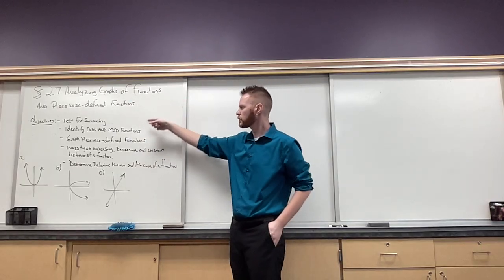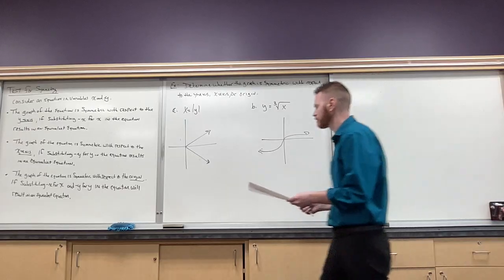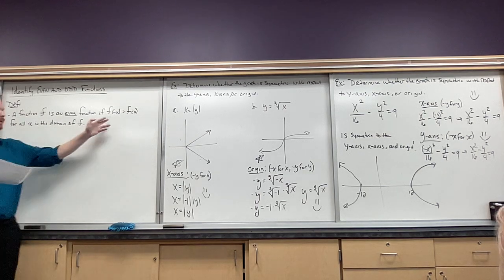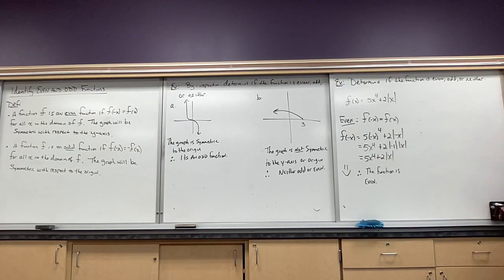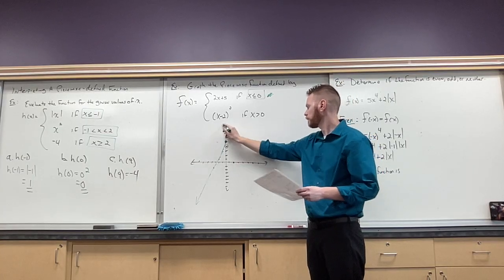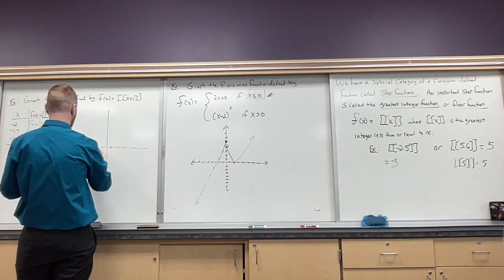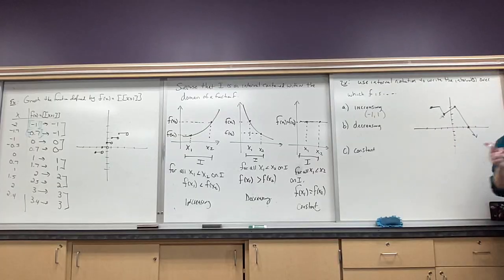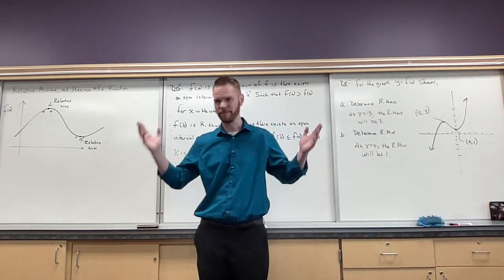2.7 Analyzing Graphs of Functions and Piecewise-defined Functions